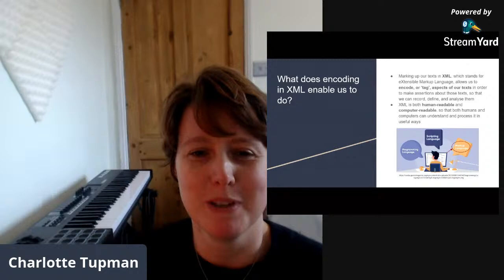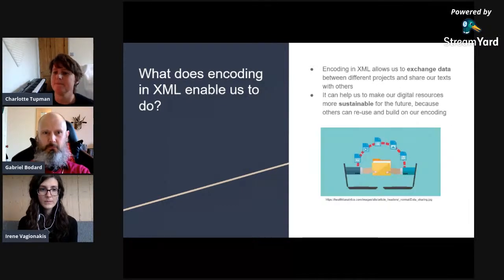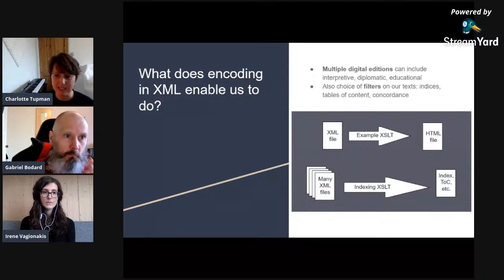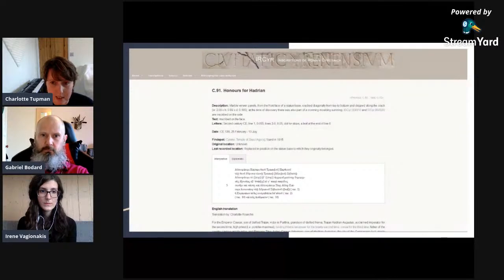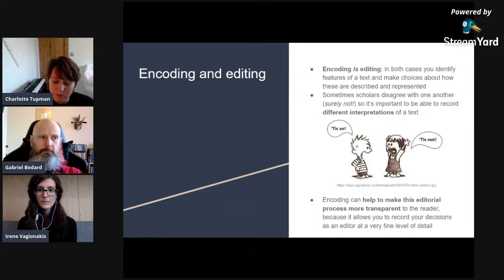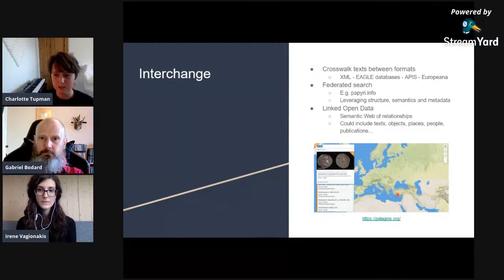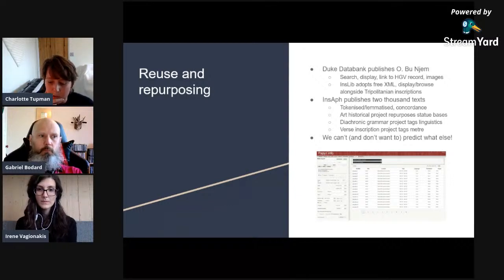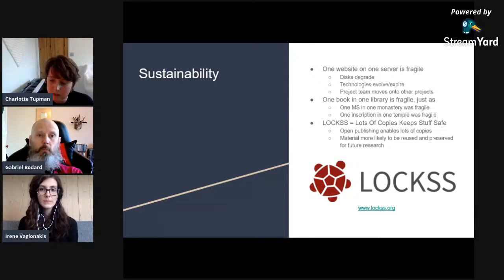EpiDoc Tutorial: Why publish inscriptions with XML?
In this tutorial, Dr Charlotte Tupman (Digital Humanities, University of Exeter) discusses the advantages of XML as a medium for digital publication of editions of ancient inscriptions or papyri, including the flexibility, power, recognised standards, and sustainability of the technology.